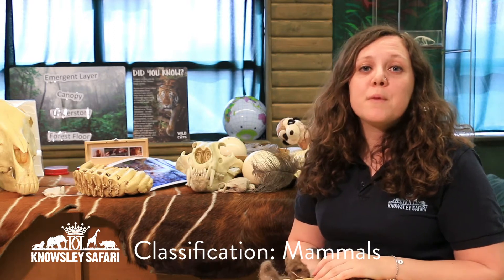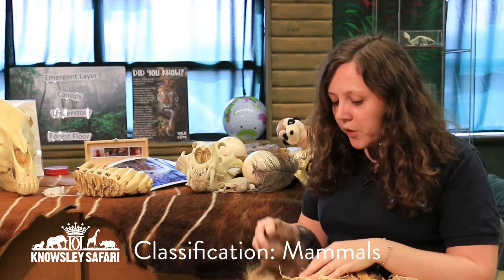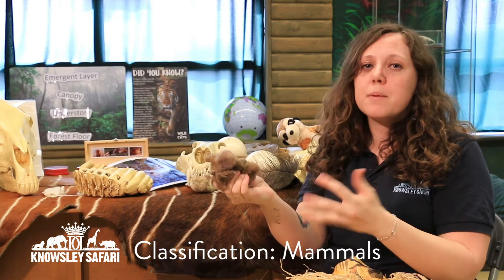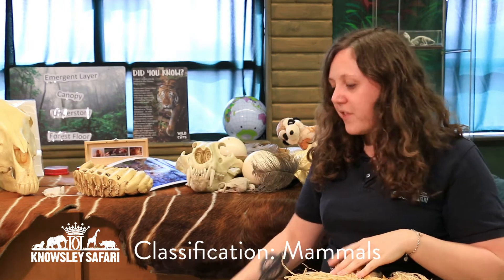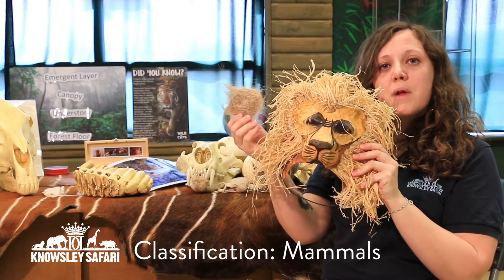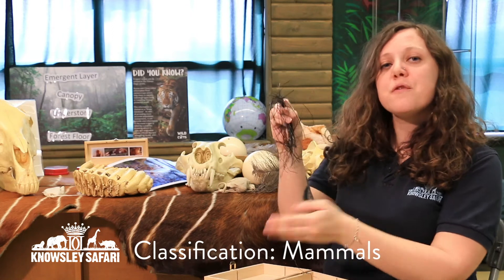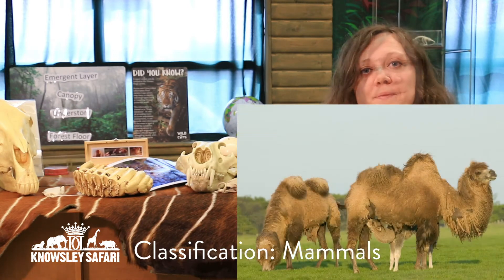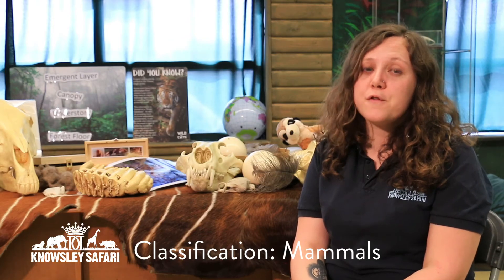Knowsley Safari UK Lockdown Classification Mammals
March 2020: Knowsley Safari has temporarily closed due to the COVID-19 pandemic. Our education team have been making some videos to carry on sharing amazing animal facts and workshops for you to watch at home.

In this video Laura from the Learning & Discovery team talks about Classification Mammals.